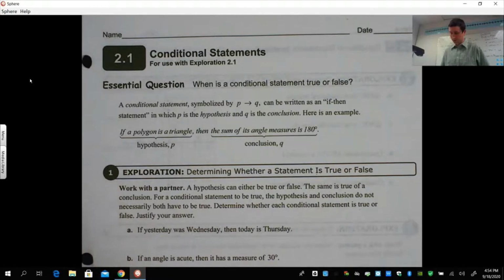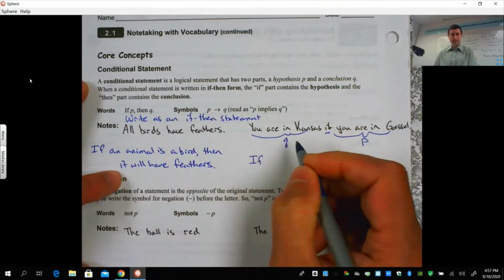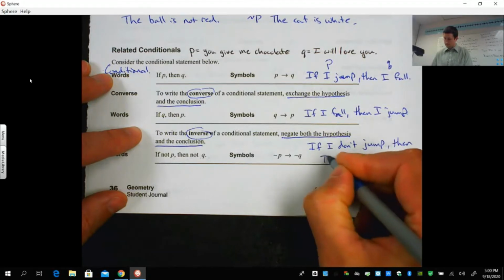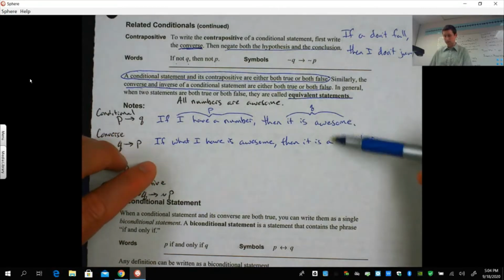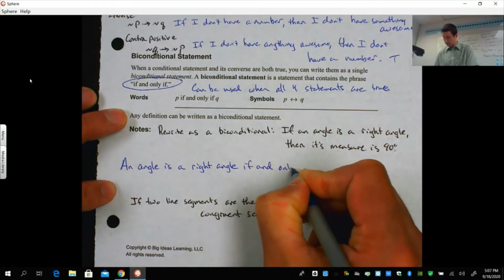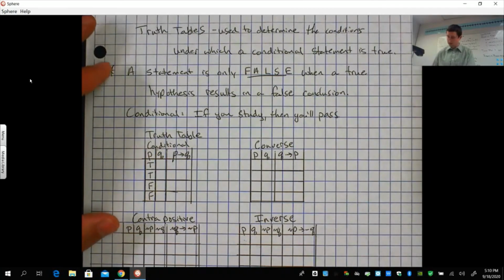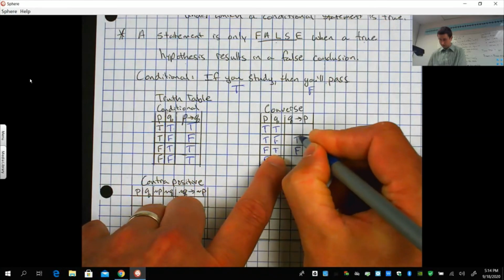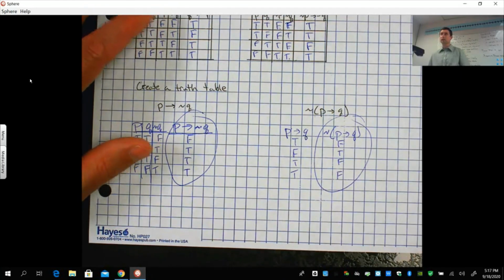Geo 2.1 Conditional Statements